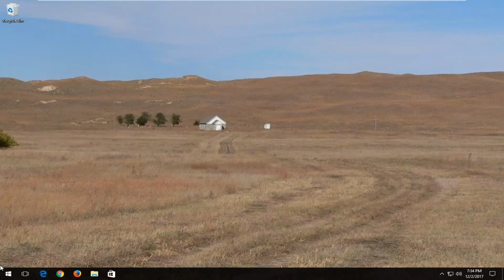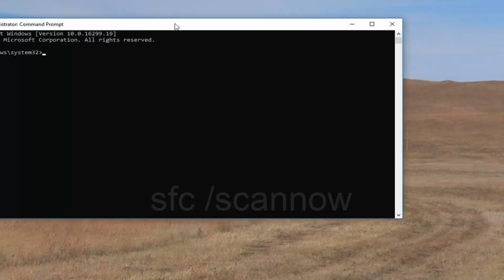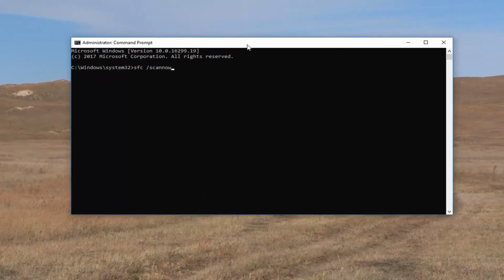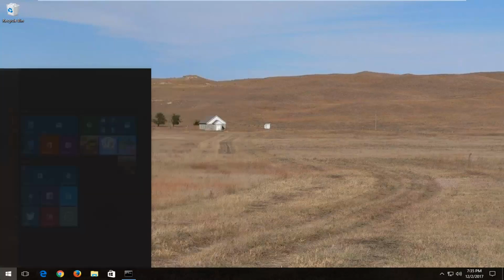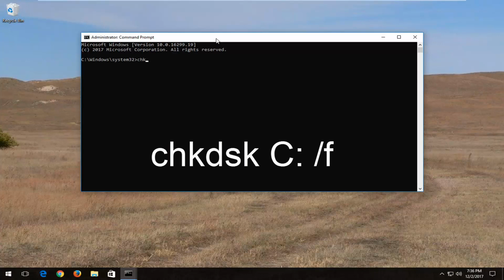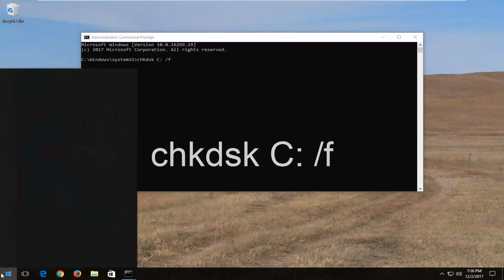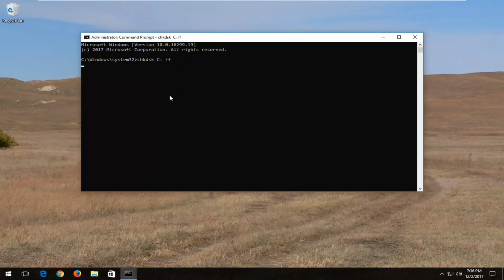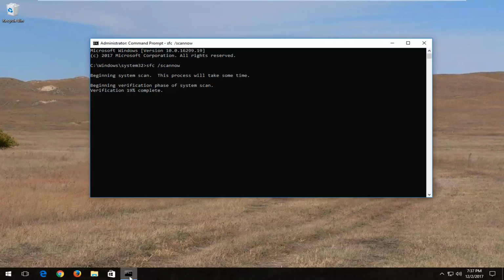Copy and Paste Not Working on Keyboard FIX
Copy and paste not working on keyboard.